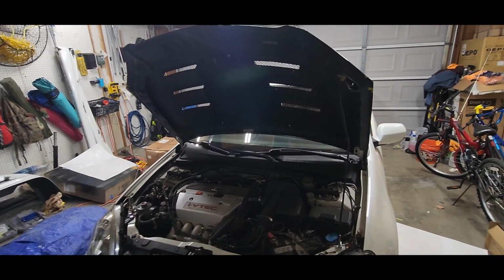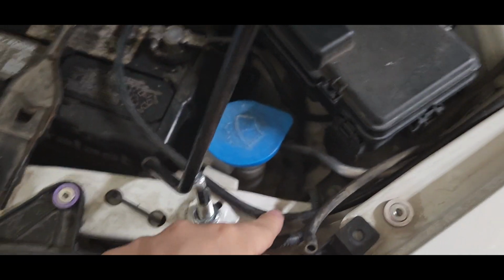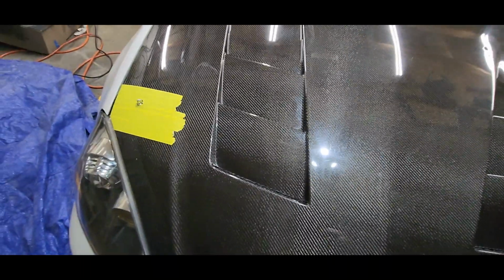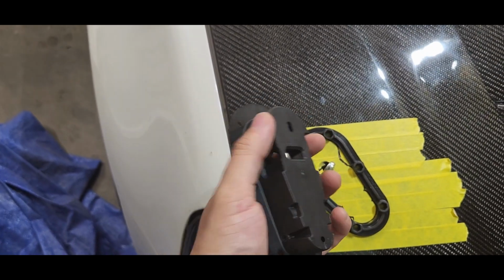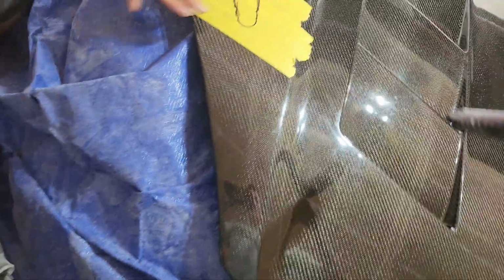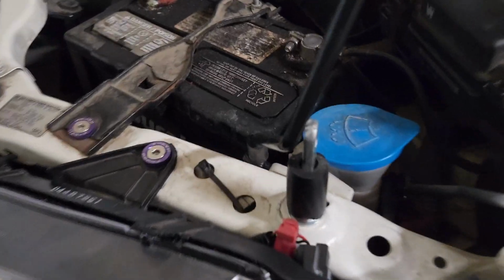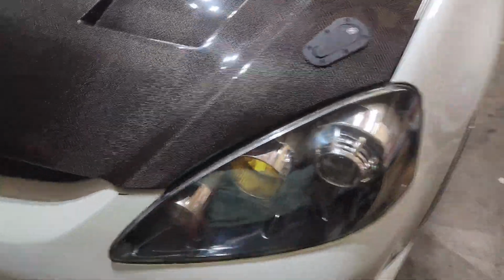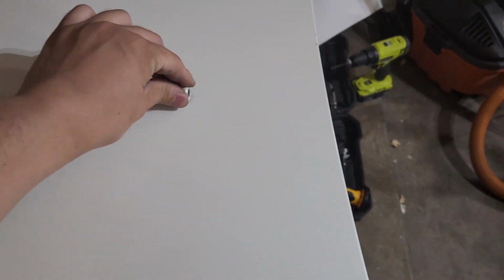How to Install Carbon Fiber Hood and Aerocatch Hood Pins on Acura RSX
Song use
-Dragonfly
-Collide by MOOG

Seibon 02-06 Acura RSX (DC5) TS-Style Carbon Fiber Hood Install

Aerocatch Hood Pins with locks:

Aerocatch Hood Pins with no lock

I can't promise that anything I show you will work for your particular car, or that you won't harm yourself, someone else, your car or your warranty doing it. Please be safe, be responsible and unless you know what you're doing, do not fool around with very serious machinery just because you've seen me make it look so easy. Talk to a qualified mechanic if you are in any doubt.